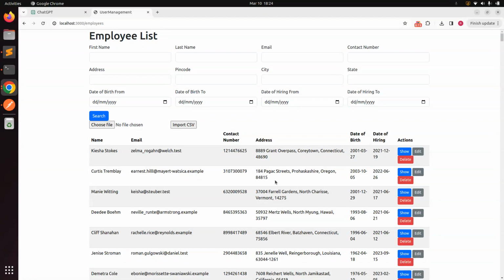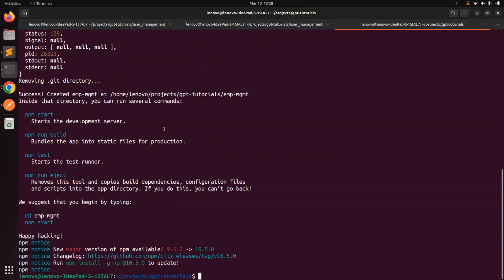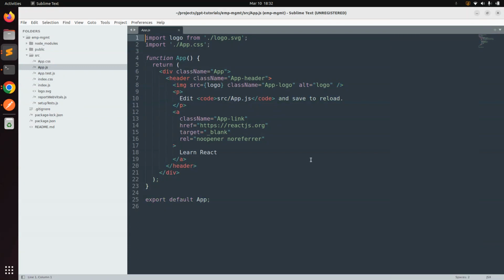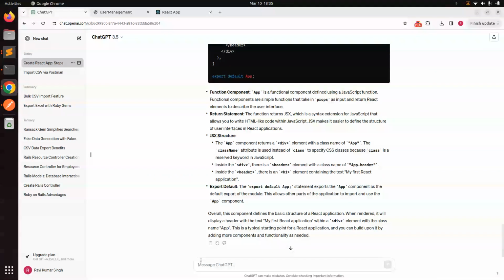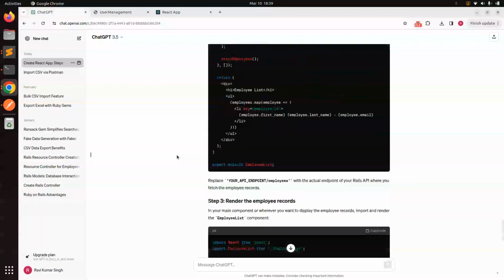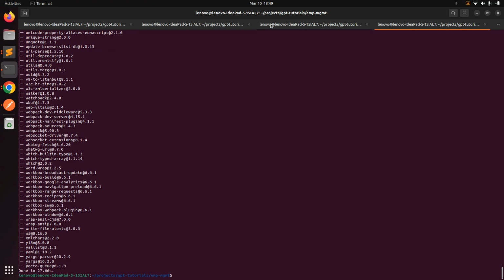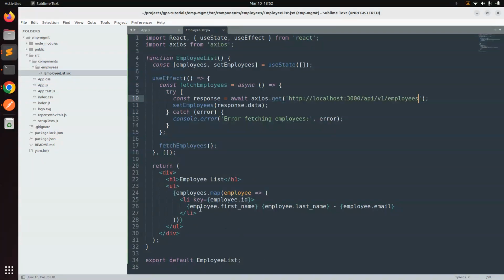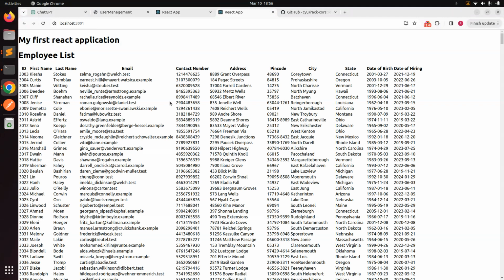Create React Application and Consume Rails API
Hello Friends

In this lecture we will learn how to create a new react application by prompting on chatgpt and then we will see how to work with react components. Also how to consume a back end API to fetch the data into react application.

🚀 What You'll Learn:

- Setting up a new React application using Create React App
- Establishing communication between the React frontend and Rails backend

🎓 Learn as You Code:
Follow along with practical examples and explanations to deepen your understanding of working with derived attributes in a real-world Rails model.

🚧 Code Maintenance Tips:
Discover best practices for writing clean and maintainable code, ensuring your applications remain robust and scalable.

Happy coding! 🚀👩‍💻